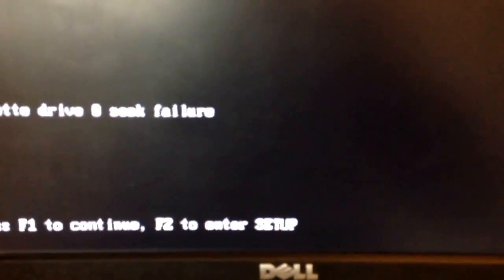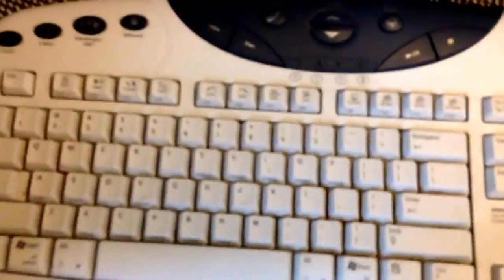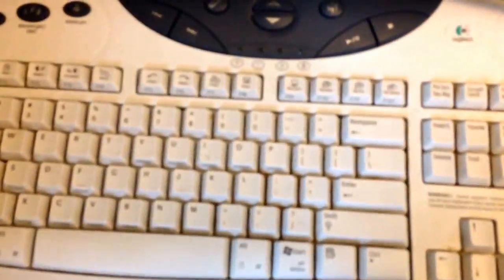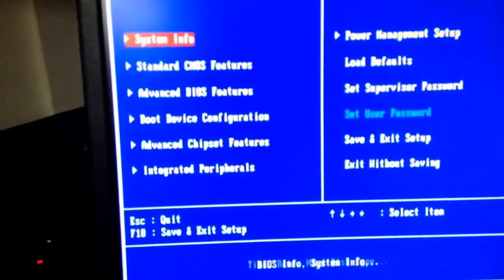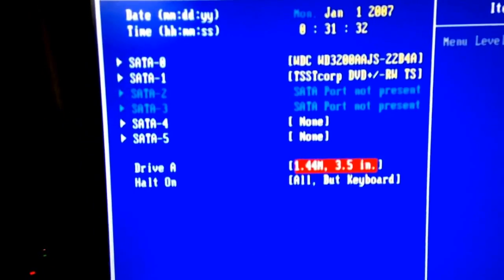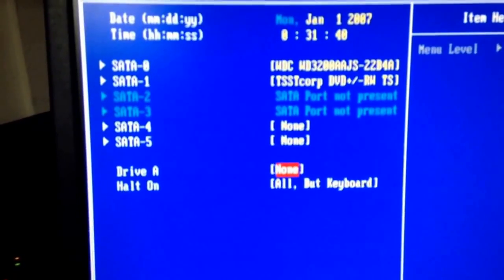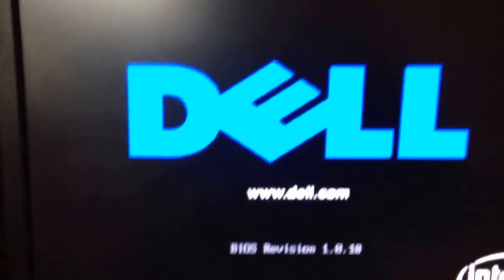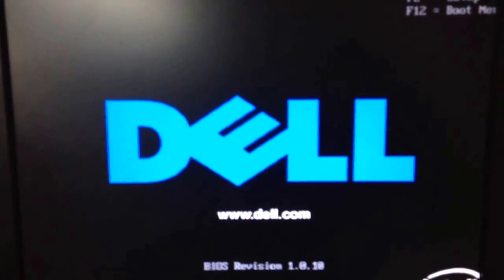Disk drive 0 seek failure Dell fix how to